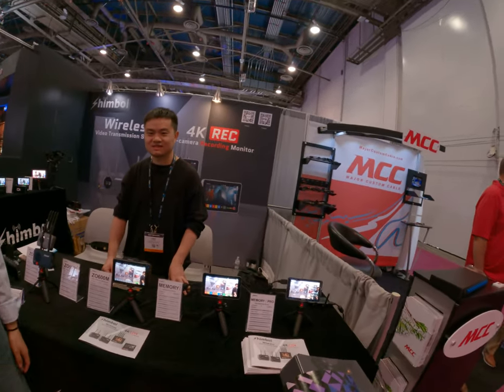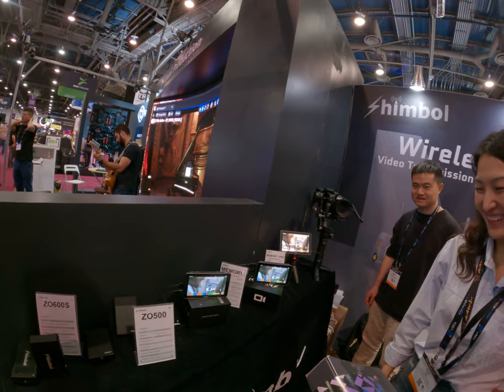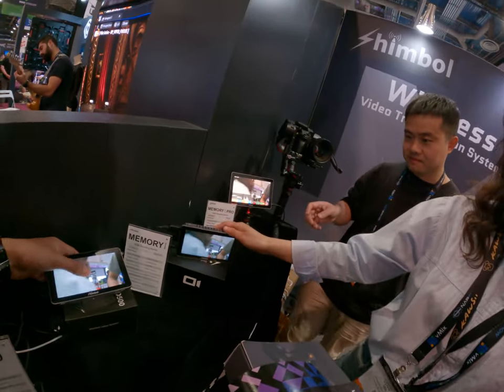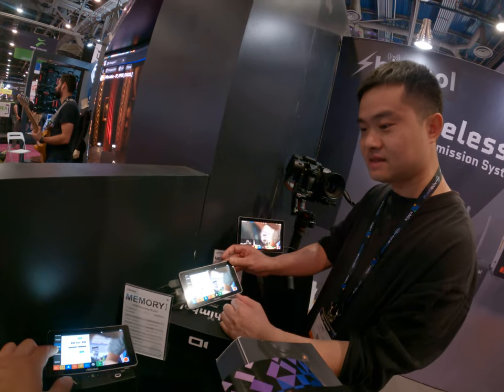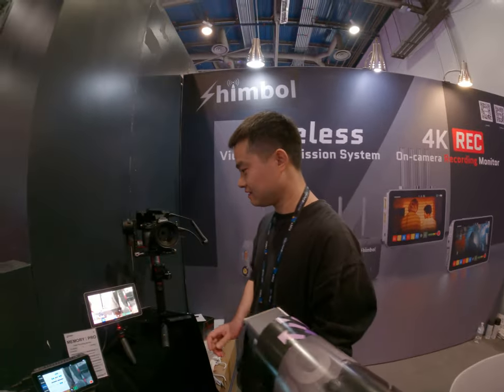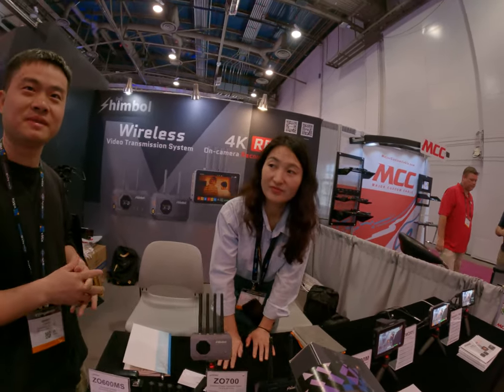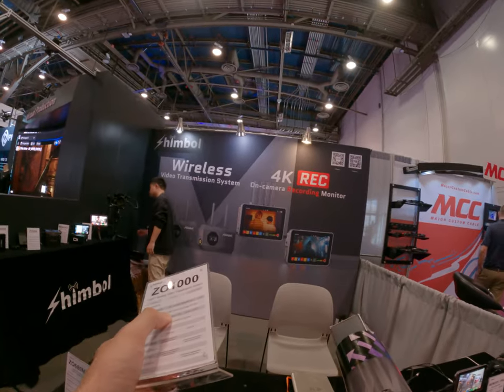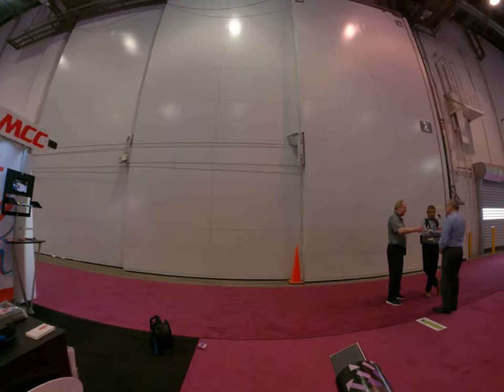Recording monitors from Chinese brand that make video transmitter